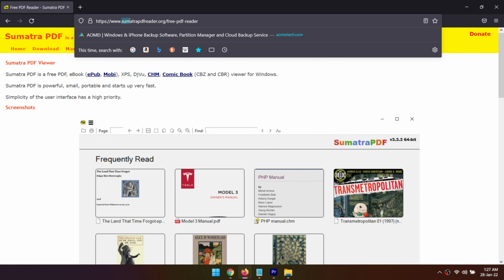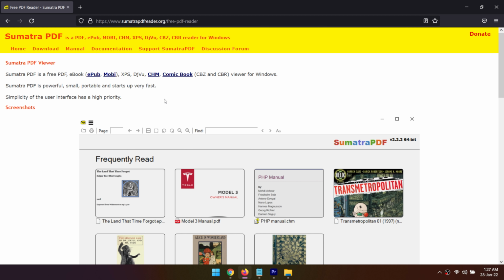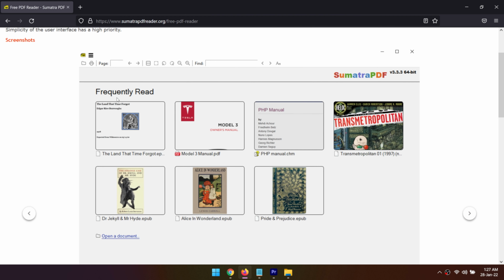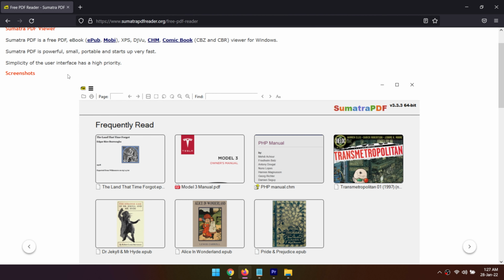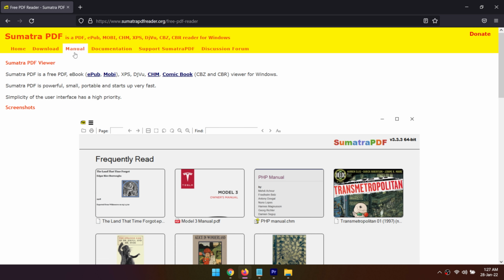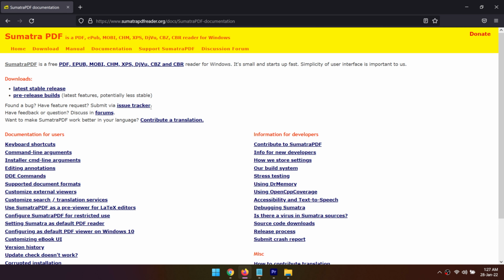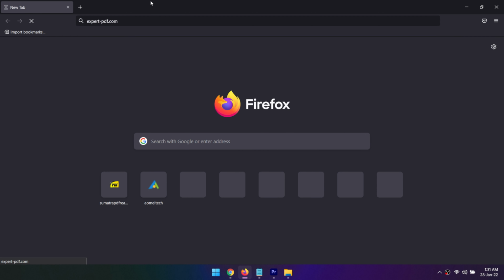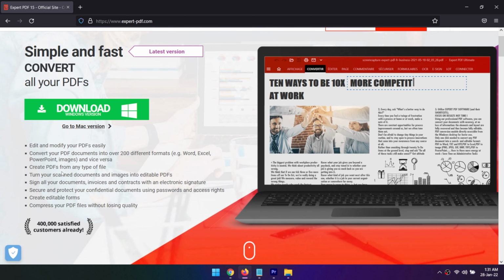5 Best Free PDF Readers in 2022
The 5 Best Free PDF Readers in 2022
If you want to open a PDF document these days, the first solution that comes to mind is the web browsers, most of which now have an inbuilt PDF reader.
For Windows 10/11, there are already tons of options if you want to download PDF viewer apps. But what are the ones you should go for?  So, we’ve compiled a list of the 5 best PDF readers for Windows PCs.